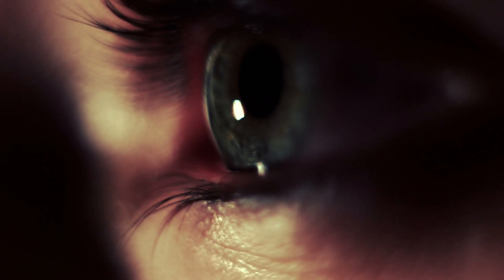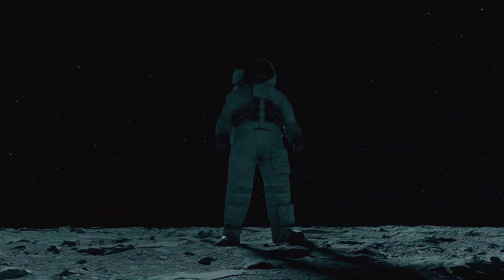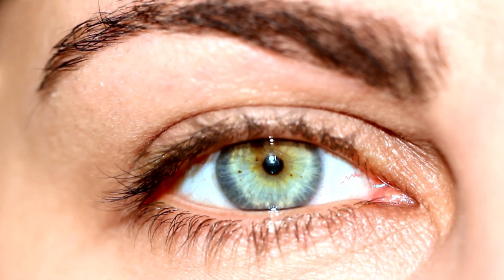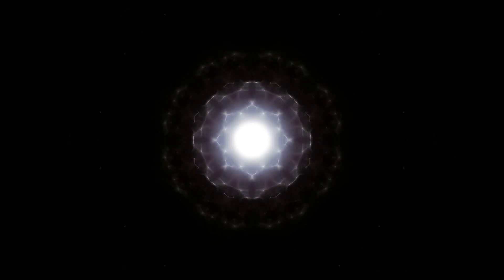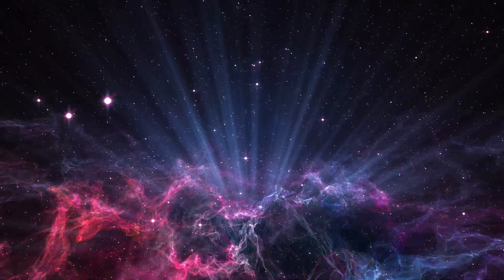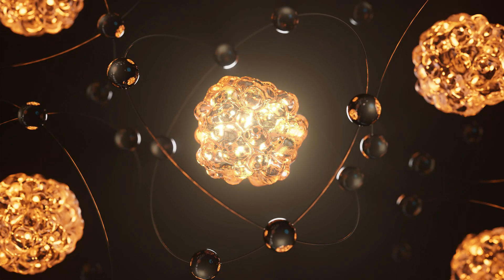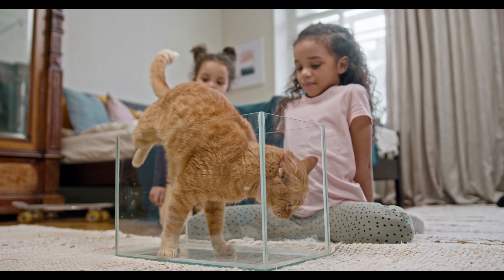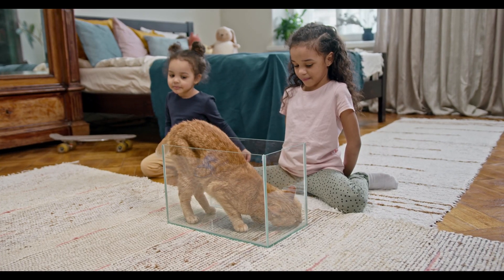Scientists Say Quantum Reality Is More Terrifying Than You Think – Here's What They're Hiding!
Quantum reality is very different from the everyday reality we experience. At the quantum level—where atoms and subatomic particles exist—the rules are nothing like the ones we observe in the larger, familiar world.